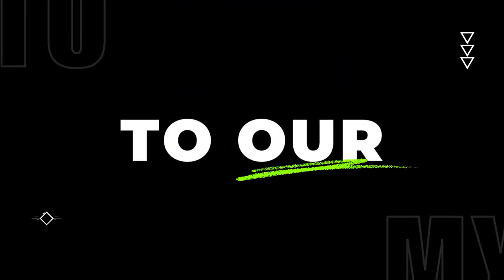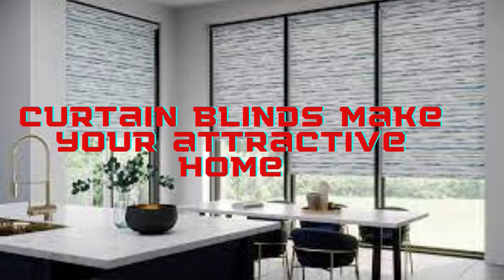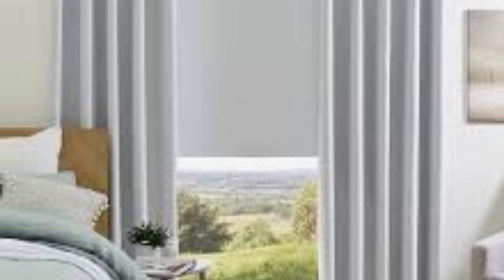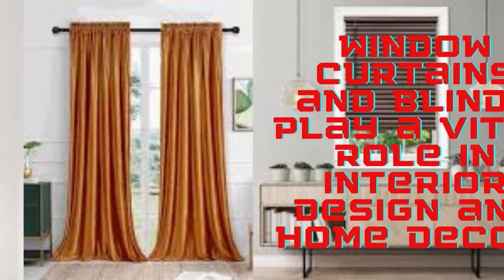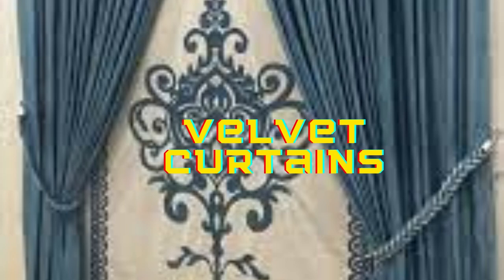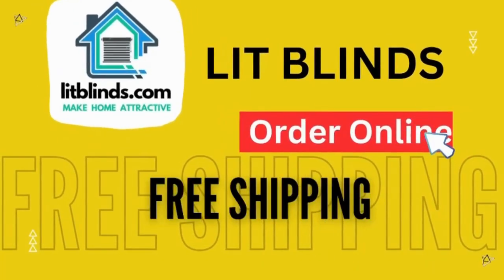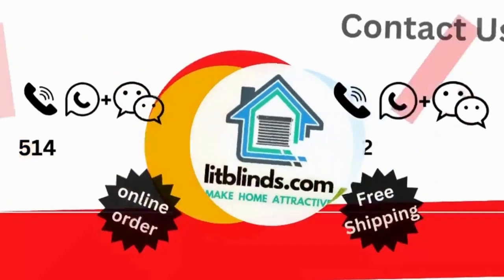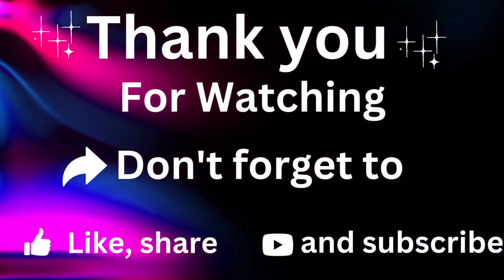CURTAIN BLINDS | BEST WINDOW COVERING IDEAS | @LitBlinds